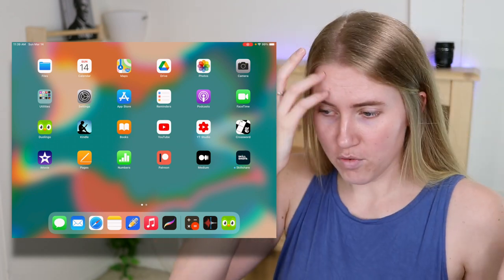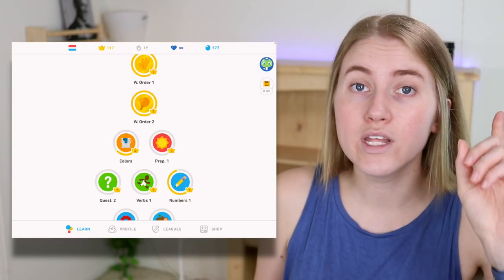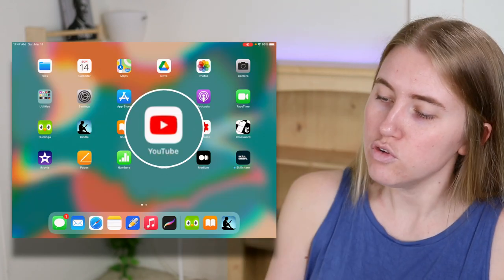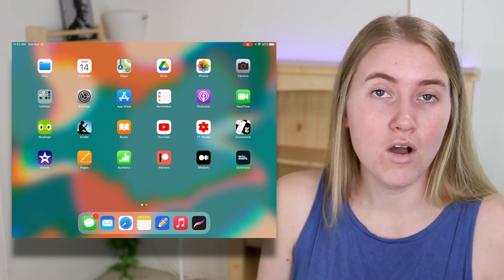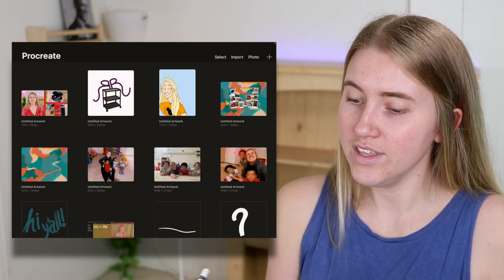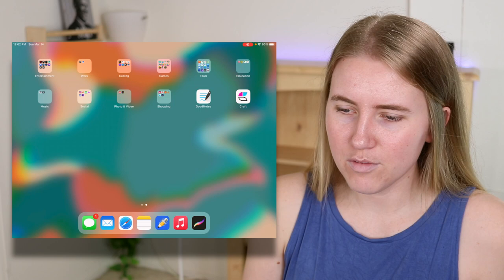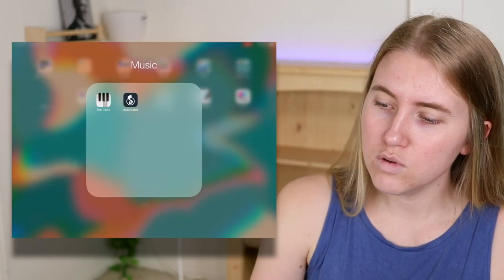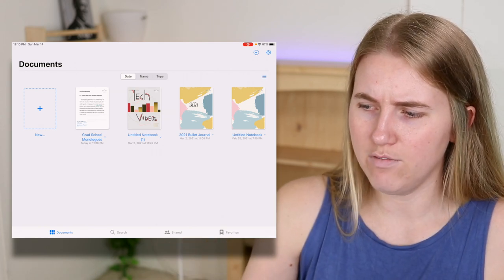What is on my iPad Pro? 2021 || Tour of my iPad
Today we are taking a tour of my iPad Pro! I am planning on doing some more iPad related videos this year, and thought this would be a great place to start that! If you're interested in some of my favorite apps, and what I've got loaded up on my iPad Pro, this is the one for you!

Asians Americans Advancing Justice Atlanta • advancingjustice-atlanta.org
In light of the domestic terrorist attack in Atlanta, taking the lives of 8 people, AAAJ Atlanta is taking donations to directly support the victims families. Please consider donating something to AAAJ Atlanta to help. I will always stand unequivocally with the Asian and Pacific Islander community and now, more than ever, we must stop Asian hate.
More resources to learn and help: • stopaapihate.org • redcanarysong.net

Some apps I highlighted!!
Duolingo
Notability
Procreate

Time Stamps
Intro:
App Tour
Duolingo
App Tour
Kindle/Books
App Tour
Notability
Apps
Procreate
Page 2!
Closing
Outro

⬇️What I use to make my videos⬇️
Main Camera
Vlogging Camera
Favorite Lens 1: 10-18mm
Favorite Lens 2: 24mm
Other lenses I use: 50mm
VO Microphone
Tripod Head
Software for Thumbnails: Pixelmator on Mac, Procreate on iPad

REFFERAL LINKS AND CODES
•Sign Up to be Lyft Driver and get a guaranteed earnings within 30 days if you hit a ride amount (terms apply and payout and rides vary)
Code: ANNELIES079000
•Free $5 in ride credit for first time riders on Lyft
Code: ANNELIES079000
•Get $100 in free delivery credit with Postmates!

If you purchase something from one of my links, I may receive a small commission, and if you use one of my referral codes, I may receive a small commission or reward. This is at no additional charge to you! Thank you for supporting me and my content by using my links!

Filmed & Edited by Annelies Veldman